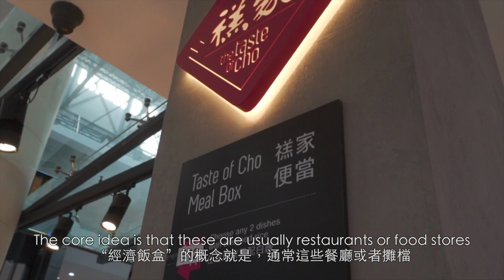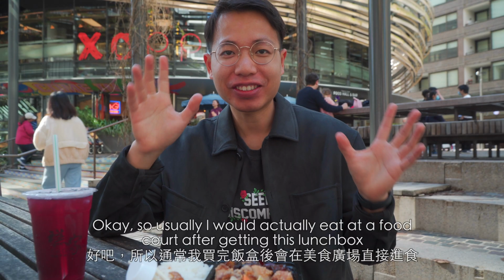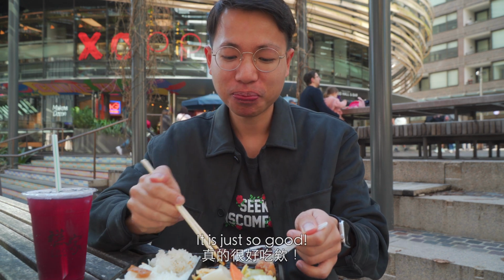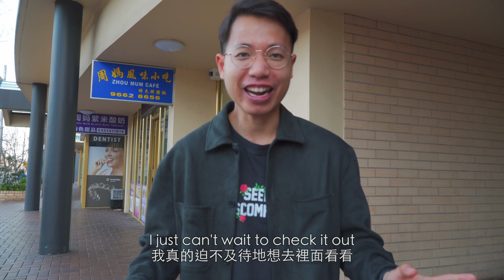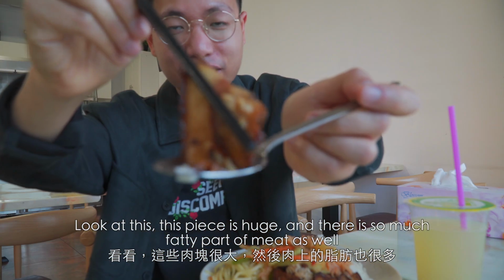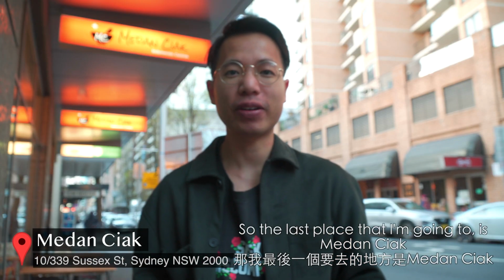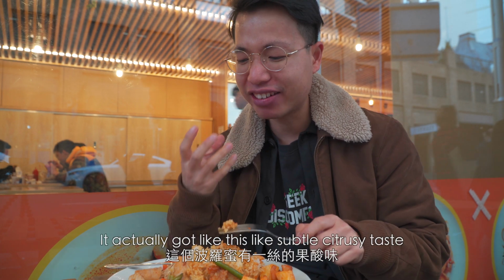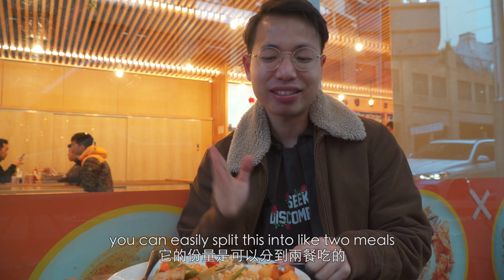🍱 SYDNEY Cheap "Economy Lunchbox" Under A$15! | Sydney Food Vlog | Asian & Chinese Food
Hi guys, today I will be introducing you to some of the cheap lunchbox spots in Sydney! We all know that inflation is hitting us hard, but that doesn't mean you won't be able to find cheap but quality food in Sydney. For me, I just love my "economy lunchbox", not just they're very affordable, they are also very delicious too. Trust me on that one.

The way it works is that these food stalls usually cook up 15-20 dishes, they will put them on display; and you as a customer can pick 2-3 choices of whatever dishes that you desire with a side of steamed rice.

I've checked out three different "economy lunchbox" spots in Sydney, and how did it go? My picks were Taiwanese food from Taste of Cho, Chinese food from Zhou Mum Cafe and Indonesian food from Medan Ciak. Make sure to watch the entire video to find out!

Timestamps:
00:00 - Video intro
01:05 - Intro to "economy lunchbox"
02:30 - Taste of Cho
06:05 - Zhou Mum Cafe
10:09 - Medan Ciak
14:17 - Ending

📍Taste of Cho @ Market City
9-13 Hay St, Haymarket NSW 2000

📍Zhou Mum Cafe
243-245 Anzac Parade, Kingsford NSW 2032

📍Medan Ciak
10/339 Sussex St, Sydney NSW 2000